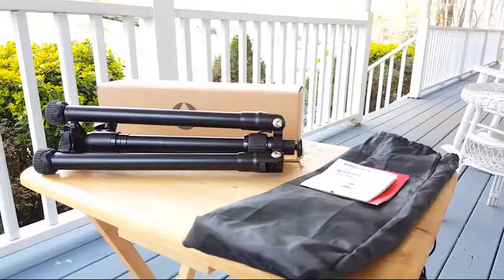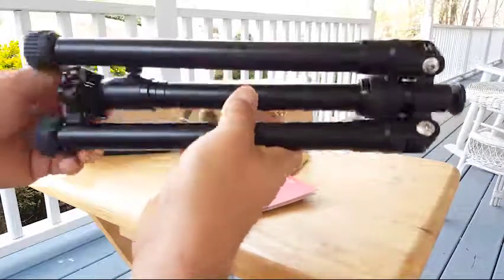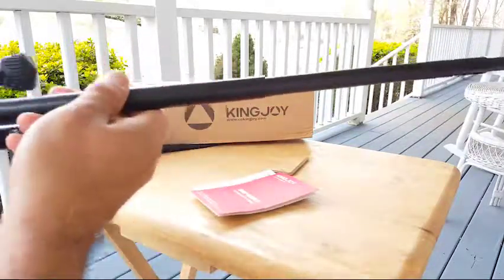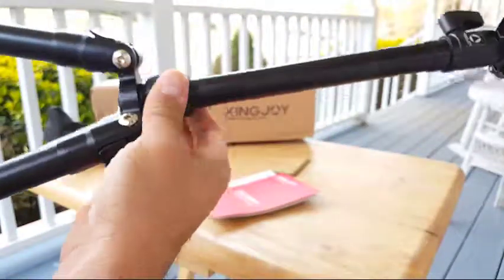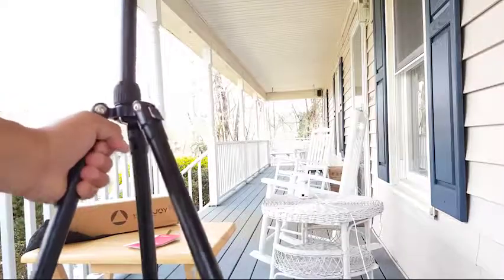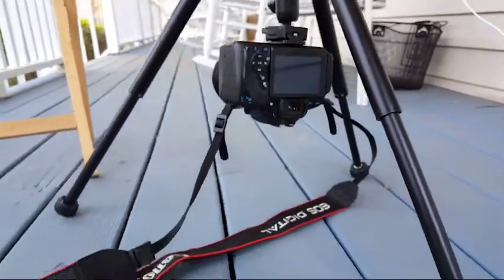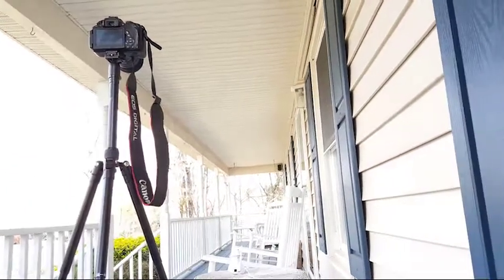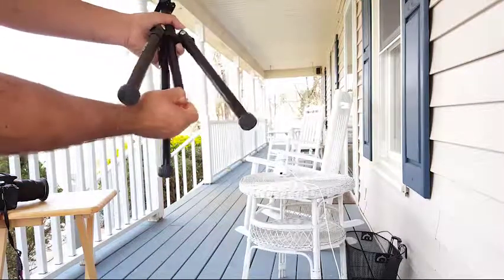P056 Travel Tripod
travel tripod, portable tripod, folding tripod